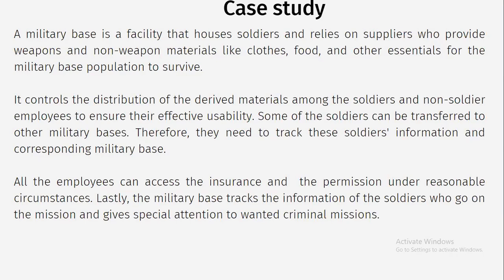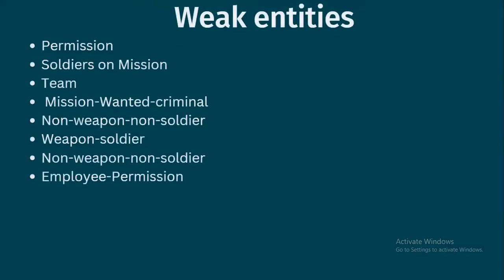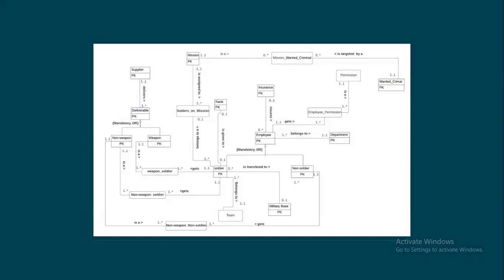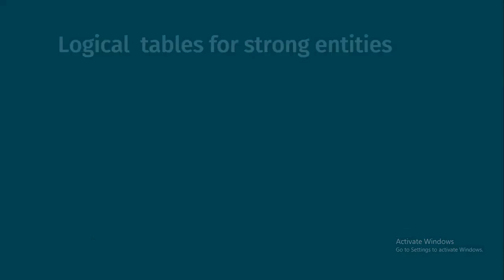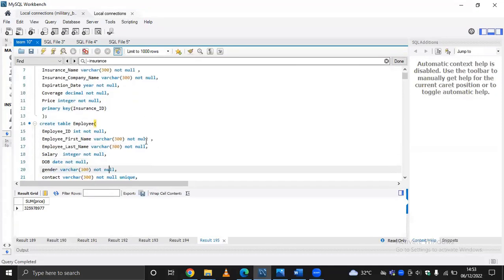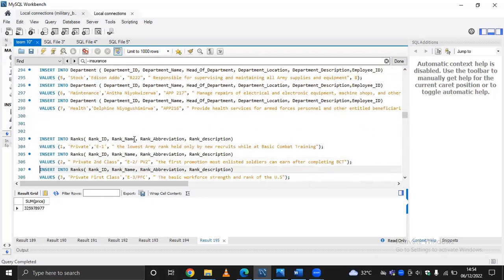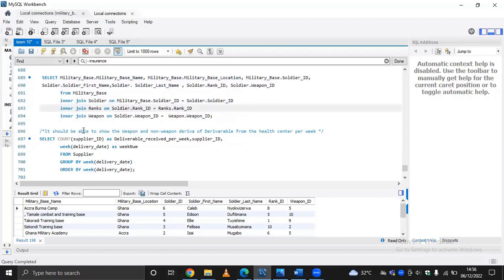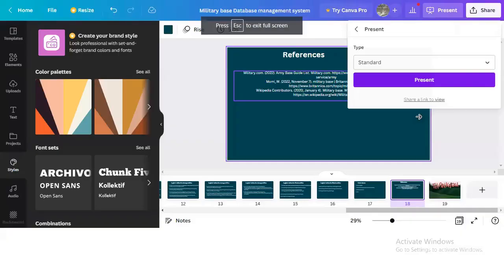Military Database Management System Video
A military base is a facility that houses one or more troops and can also serve as a command post, a training area, or a test site. Military bases typically rely on outside assistance to function. Even though different suppliers provide weapons and non-weapon materials like, clothes, food, water, and other essentials for the military base population to survive on their own for extended periods, the military base controls the distribution of the derived materials among the soldiers and non-soldiers to ensure their practical usability and fruitful performance of the employee who gets them. Some of the soldiers can be transferred to other military bases. Therefore, they need to track these soldiers' information and corresponding military base. All the employees must have insurance and can access the permission under reasonable circumstances. Lastly, the military base tracks the information of the soldiers who go on the mission and gives special attention to wanted criminal missions.